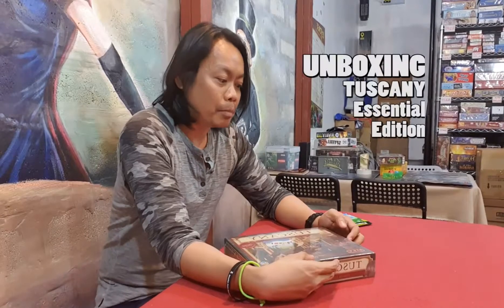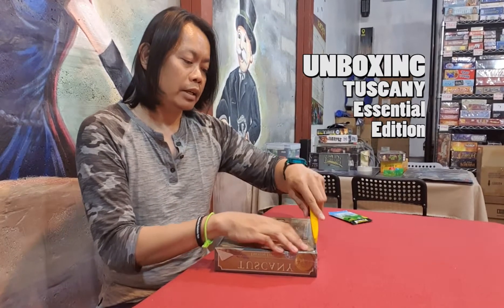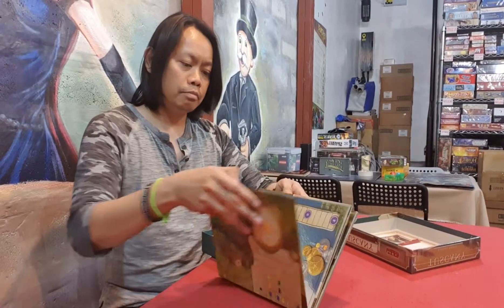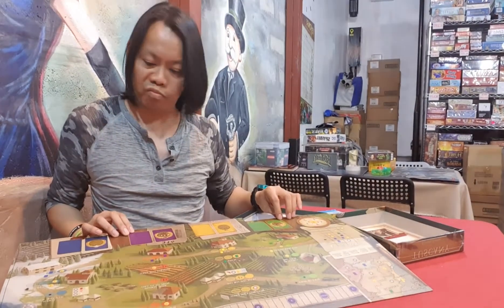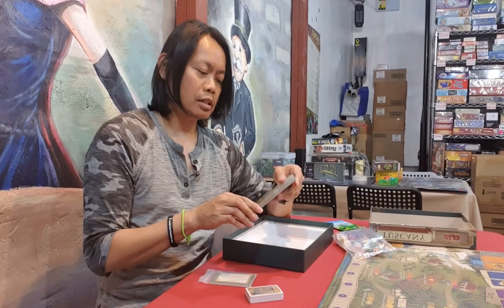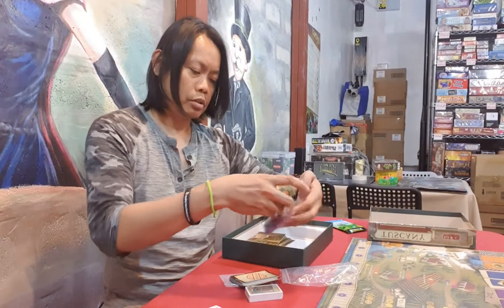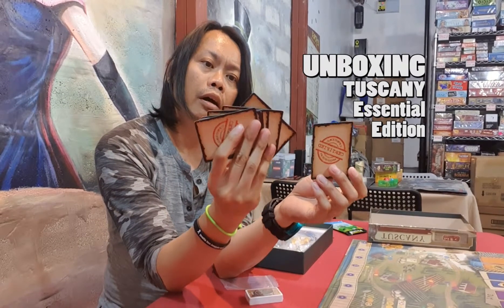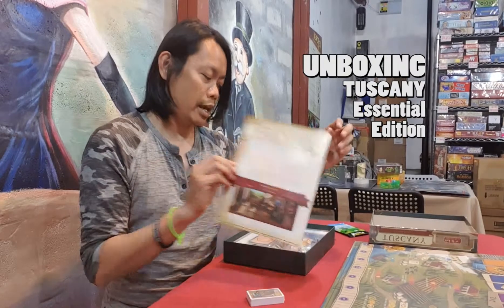UNBOXING Tuscany Essential Edition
From the publisher:

Tuscany Essential Edition features three expansions to Viticulture: the extended board (and 36 wooden stars), structure cards/mats, and special workers (14 meeples instead of the 66 in the original Tuscany, but gameplay is the same). All other expansions in the original Tuscany will go out of print.

Tuscany Essential Edition is recommended for use with Viticulture Essential Edition, but older versions of Viticulture will work fine too.